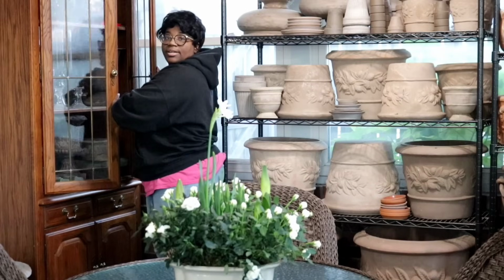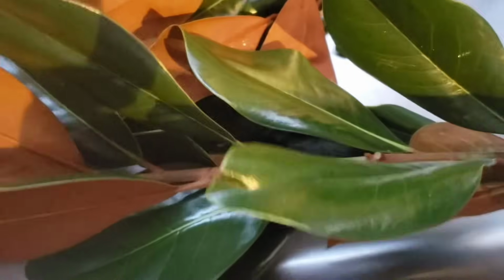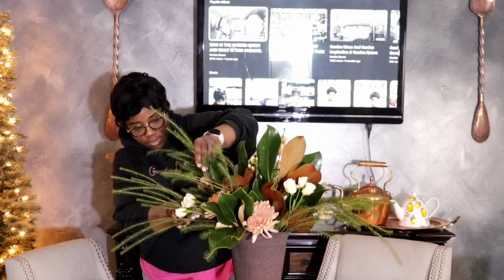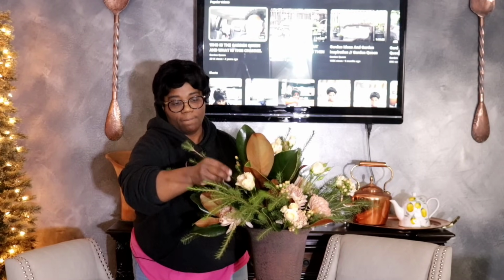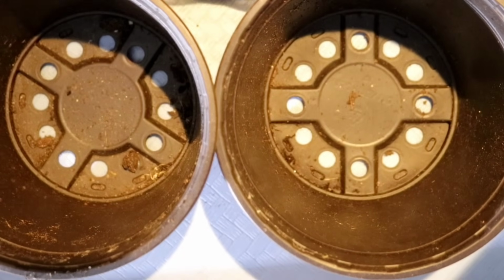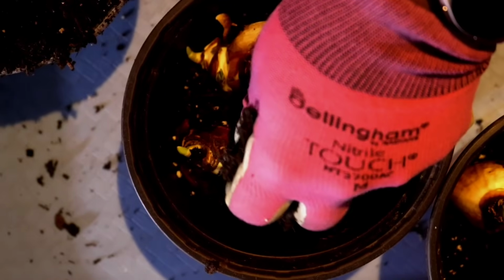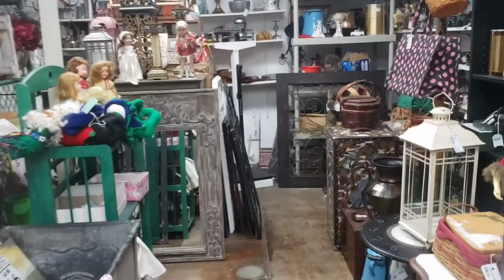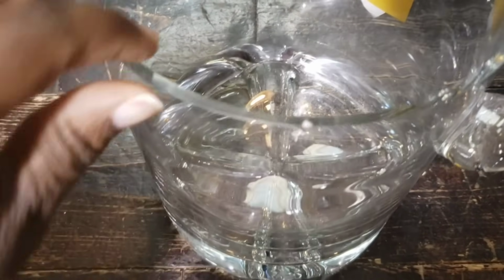Floral Designs /Heirloom Mums / EASY Cheap Flower Arrangements 💸🤑 / THRIFT STORE// GARDEN QUEEN